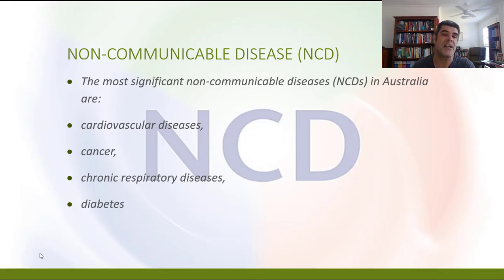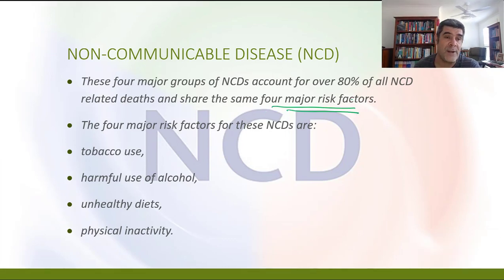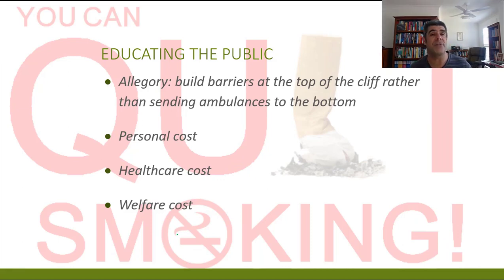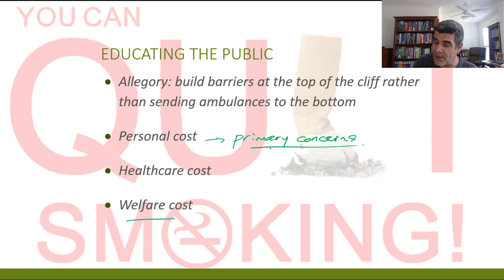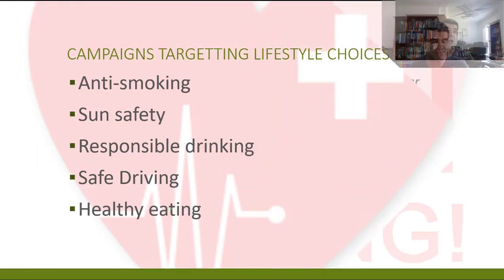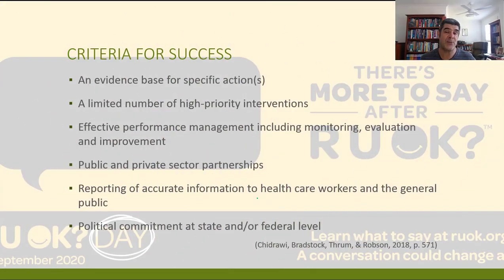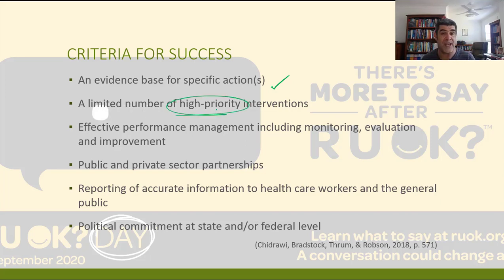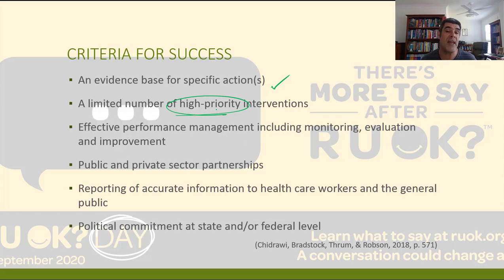NDD#17 Educational Programs And Disease Prevention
HSC Biology
Module 8 Non-infectious Disease and Disorders
Educational Programs and Disease Prevention